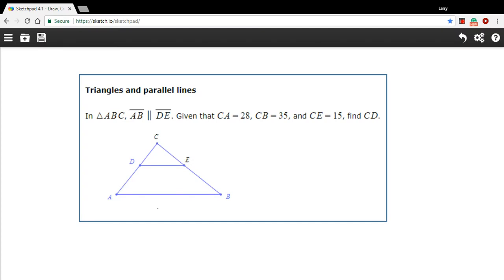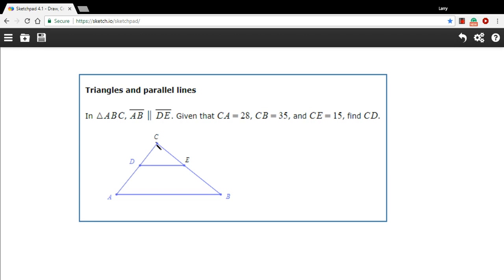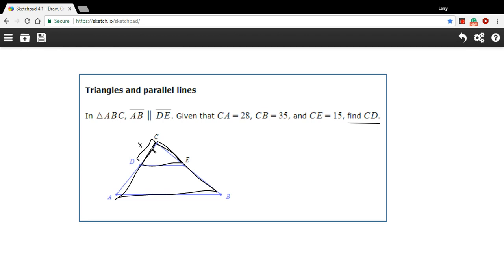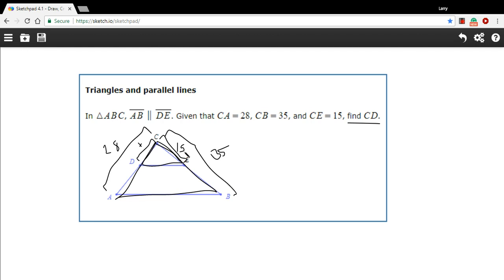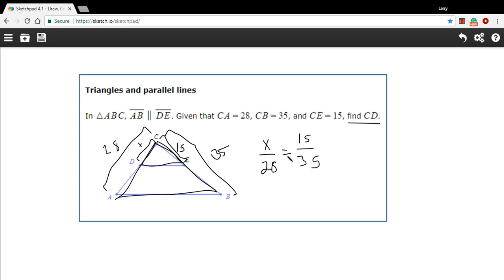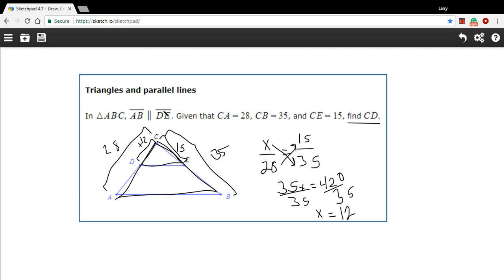Triangles and parallel lines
How to solve for side lengths in similar triangles when a triangle is cut by a line parallel to a side